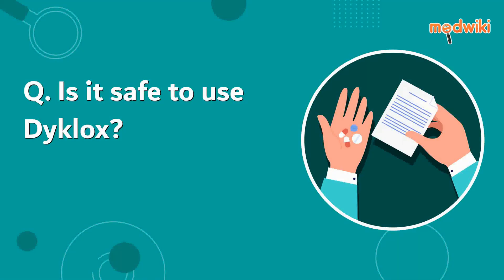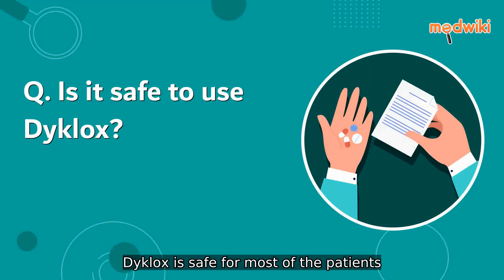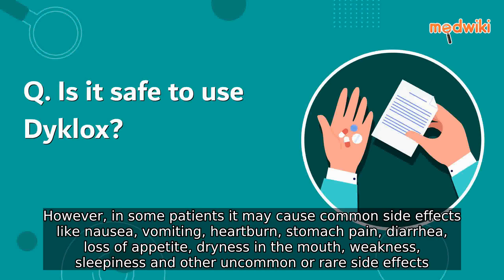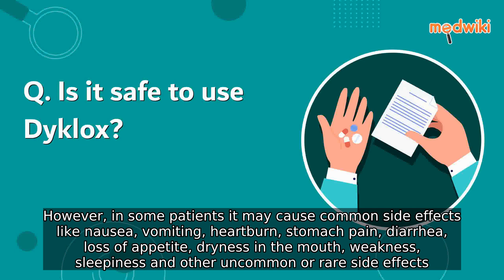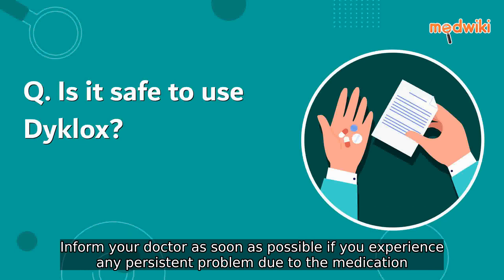Is it safe to use Dyklox?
Dyklox is safe for most of the patients. However, in some patients it may cause common side effects like nausea, vomiting, heartburn, stomach pain, diarrhea, loss of appetite, dryness in the mouth, weakness, sleepiness and other uncommon or rare side effects. Inform your doctor as soon as possible if you experience any persistent problem due to the medication. -